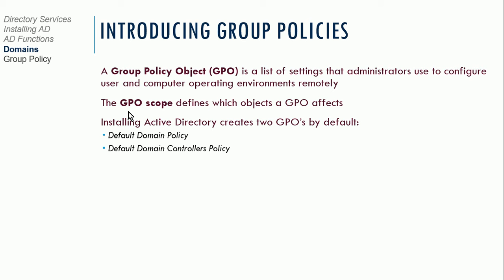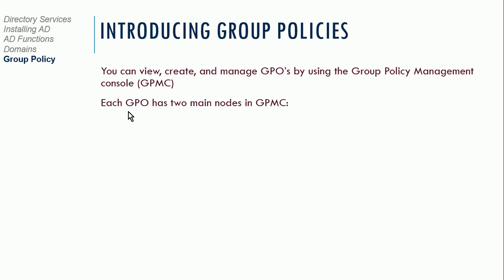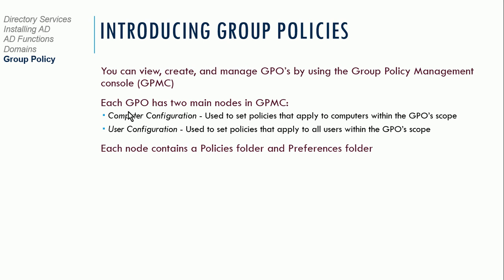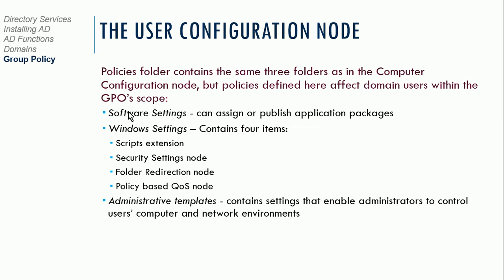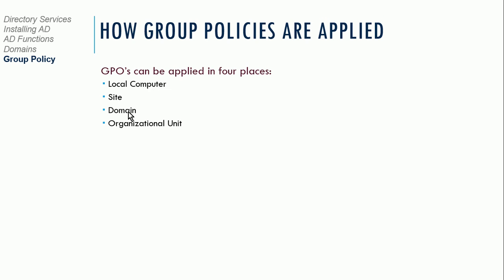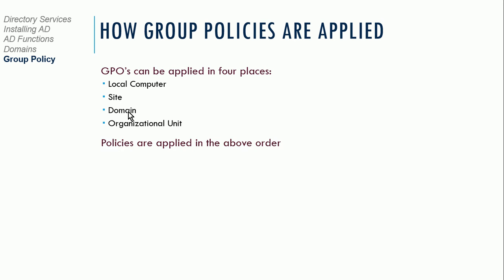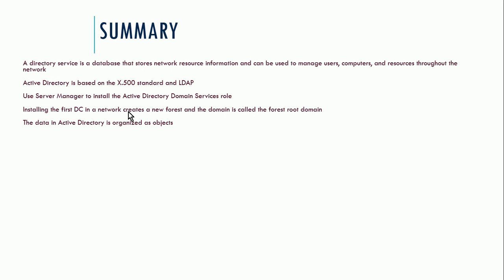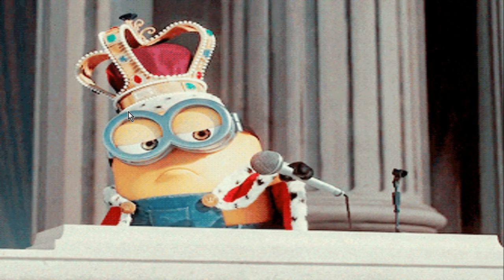CST 200 6E GPO